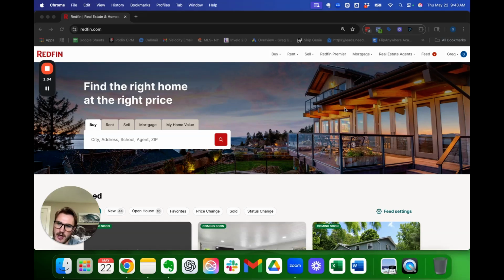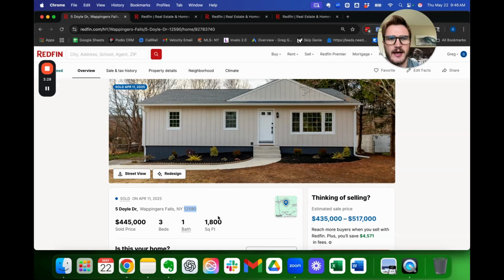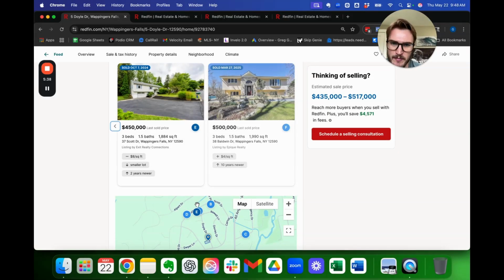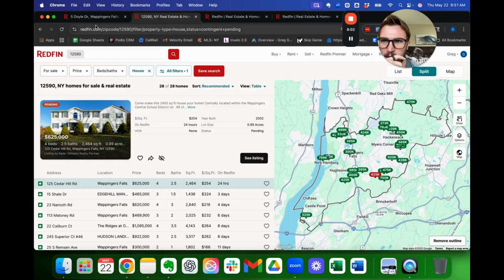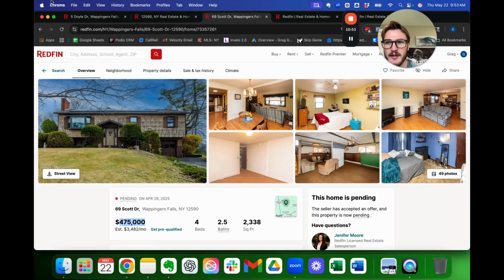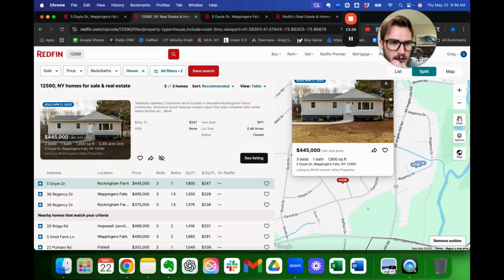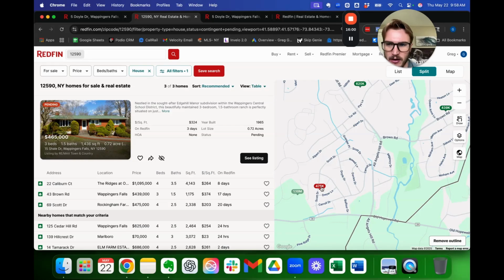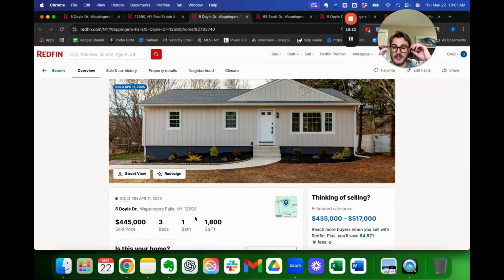A Comprehensive Guide to Property Comps on Redfin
Unlock the secrets of running property comps with me in this week’s REI Weekly lesson!

Through a detailed screen share, I’ll show you step-by-step how to use Redfin and other tools to assess property values, even if you don't have MLS access. Whether you’re a seasoned investor or a newbie, uncover insights to enhance your investment tactics.